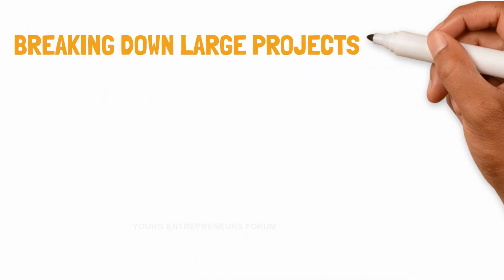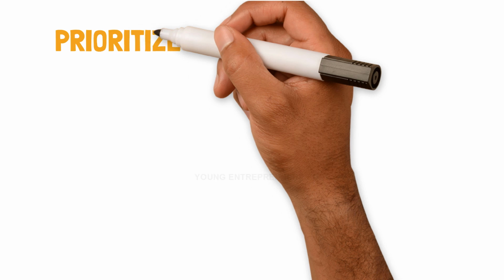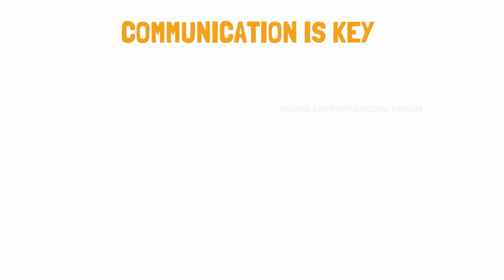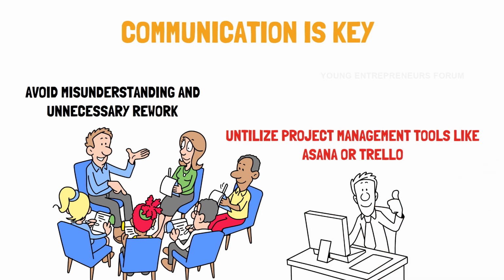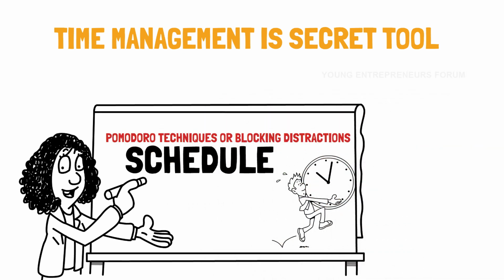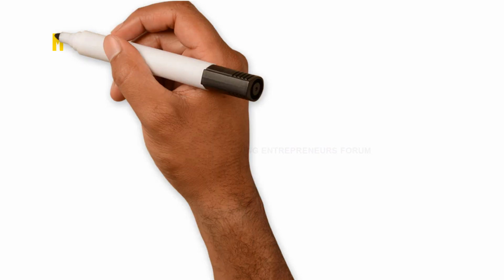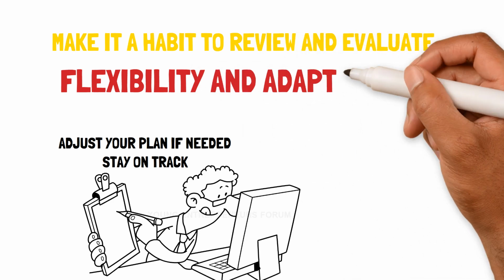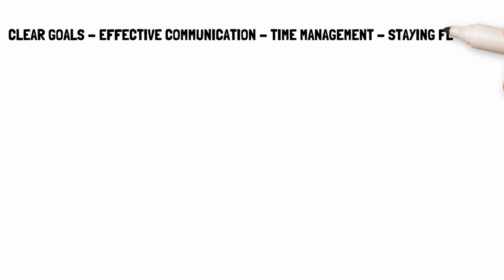How to Manage Projects Effectively for your All Projects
Checkout step by step process guide to manage projects effectively.
How to manage your projects and deadlines effectively.